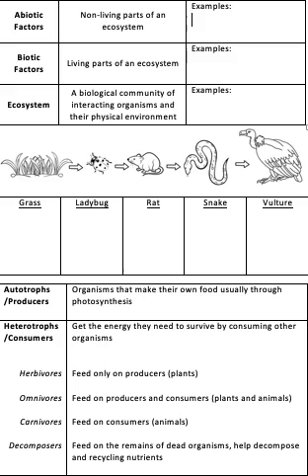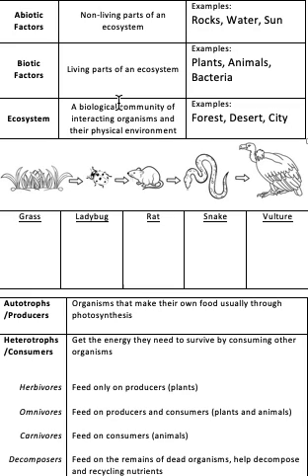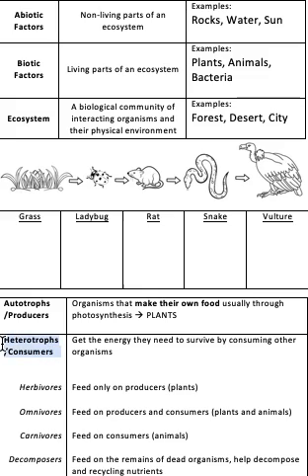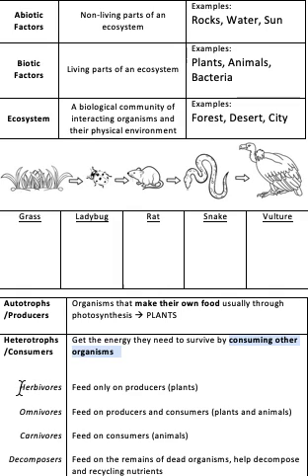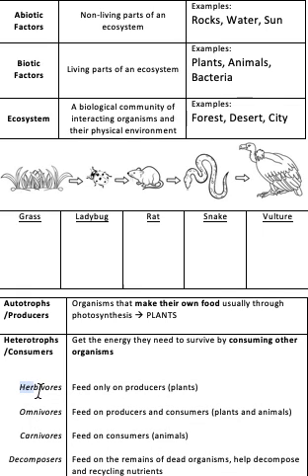Food Chains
Watch this video to complete your graphic organizer about Food Chains!